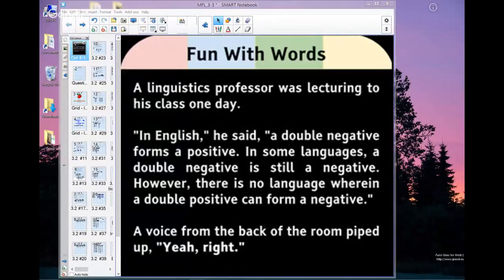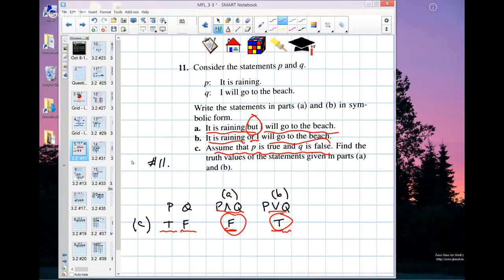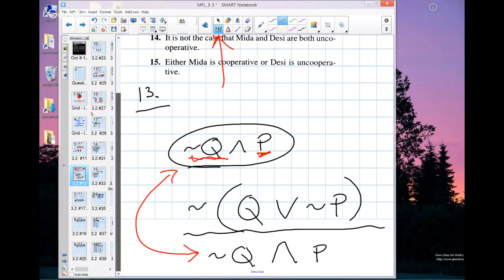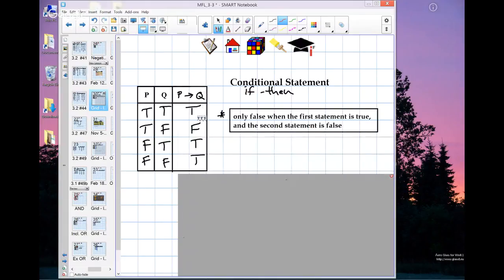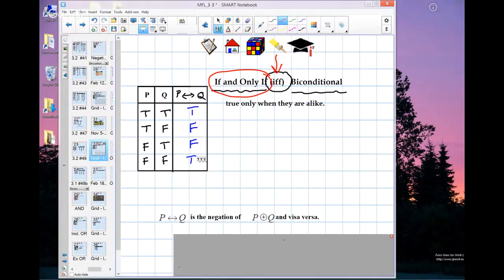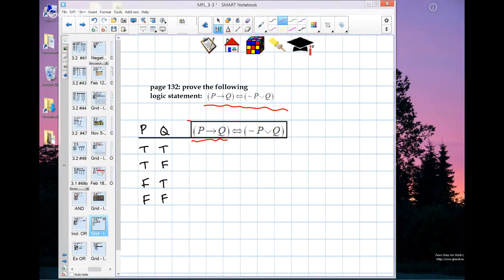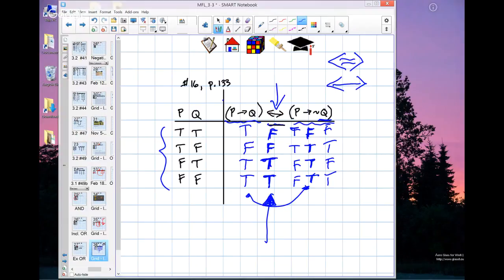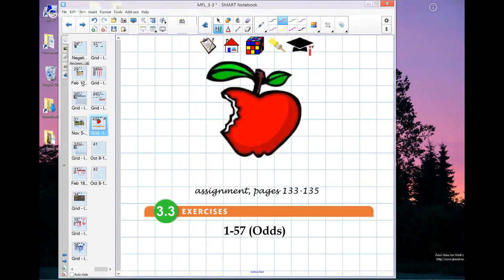WLC AGS MAT 116: Lesson 3.3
Lesson 3.3: The Conditional and the Biconditional